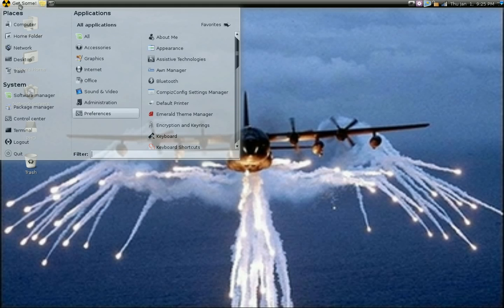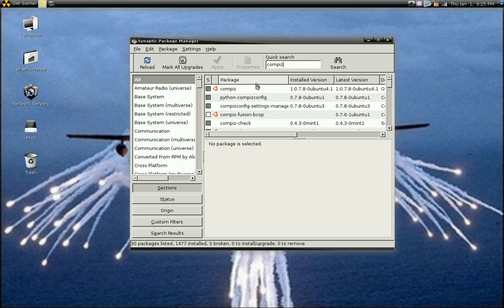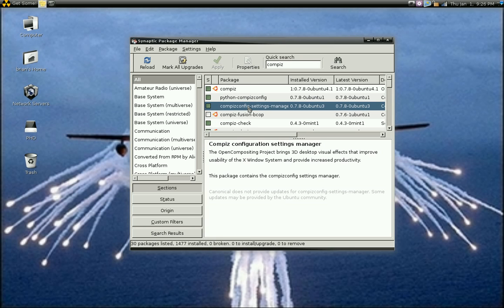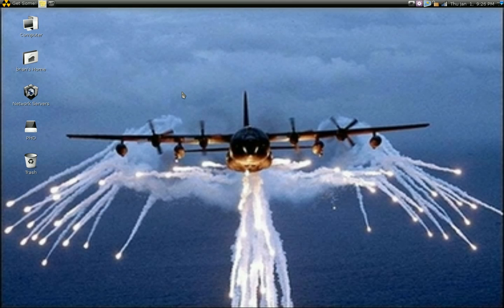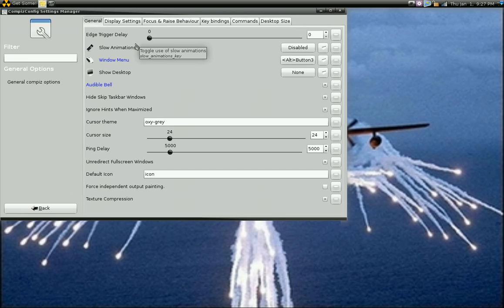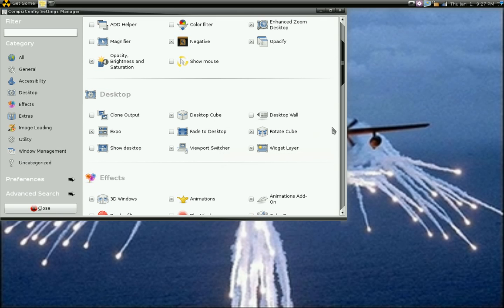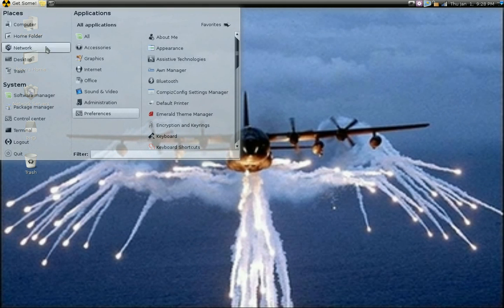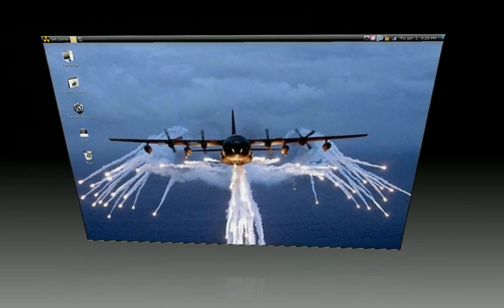Linux Eye Candy 3- Compiz Cube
How to get the famous Cube!